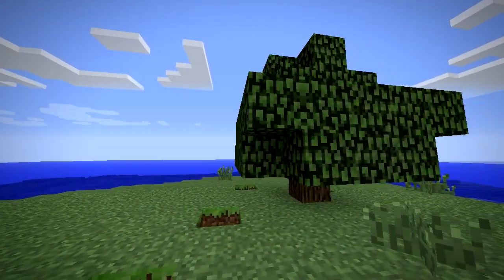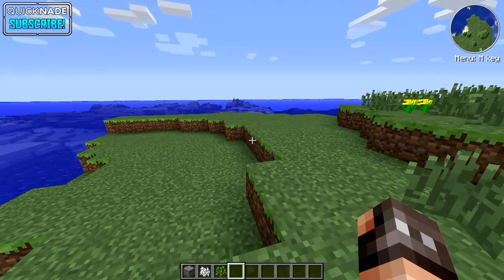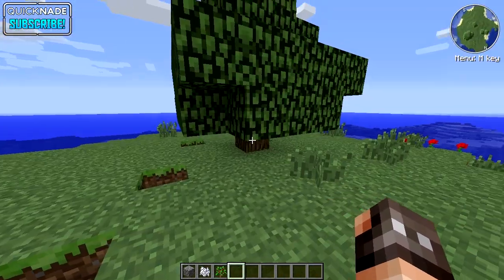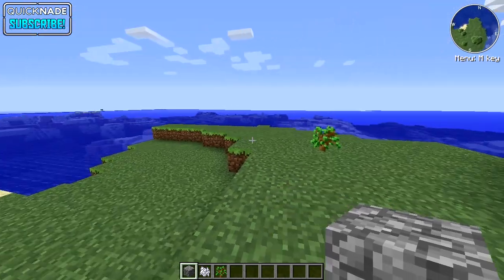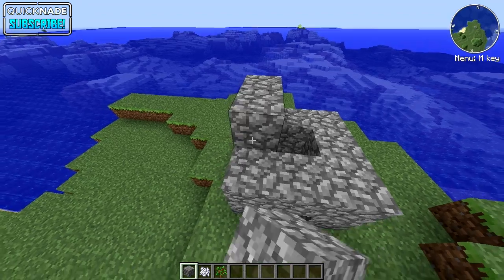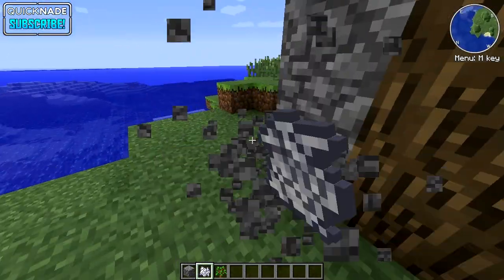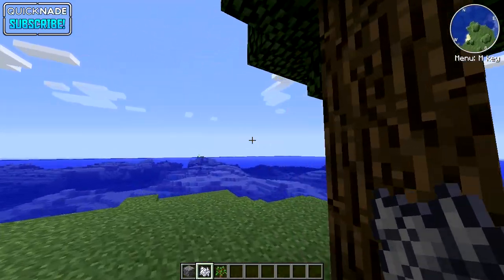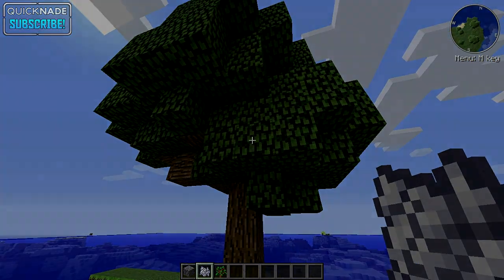Minecraft - Massive Tree with Bonemeal Trick (Tutorial)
Today I'm gonna show you awesome people how to make your trees grow even larger than before when using that bonemeal of yours.